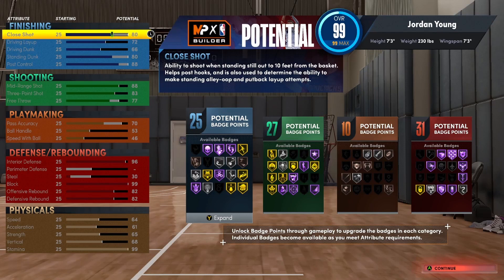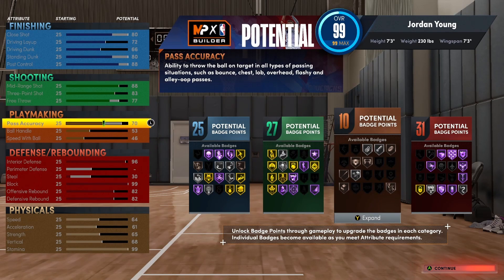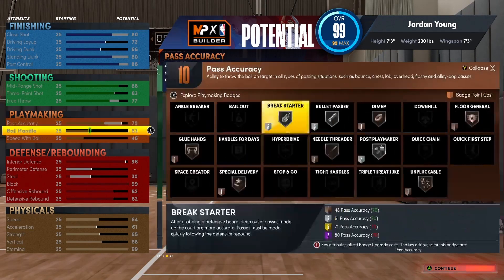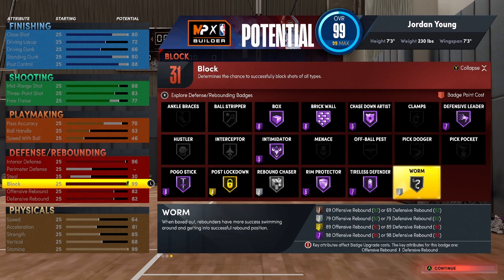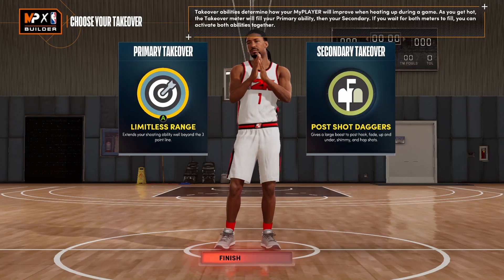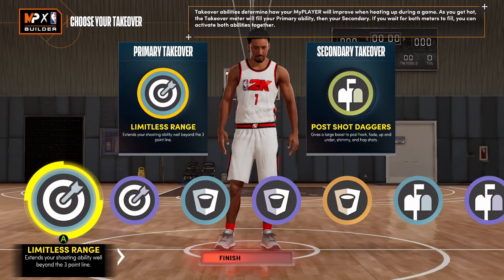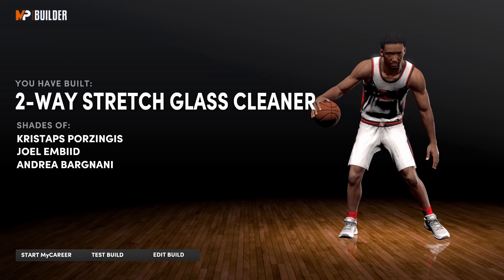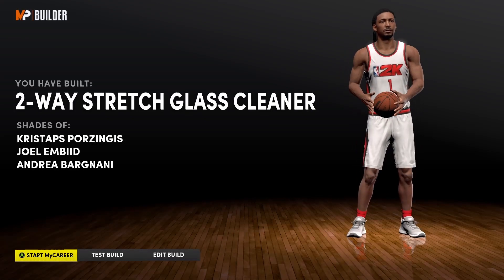This 7 foot 3 Center build could Break NBA 2k22!!!!